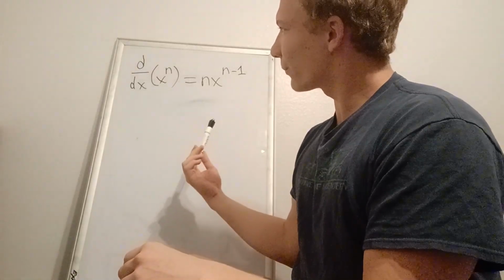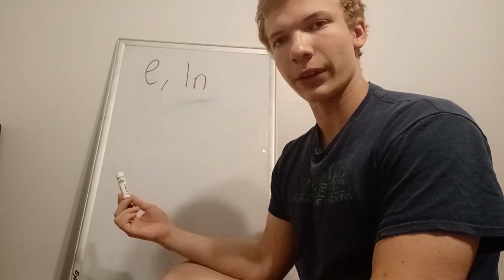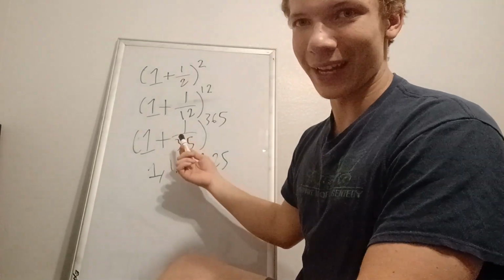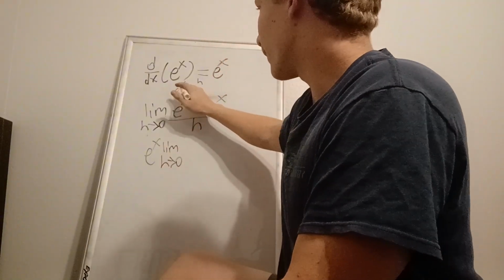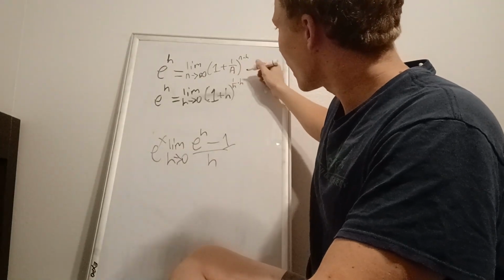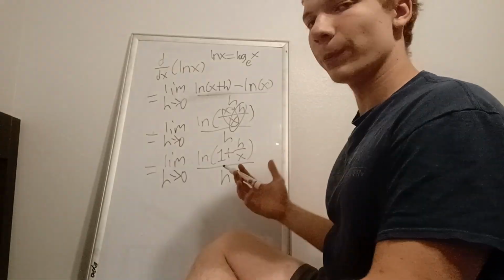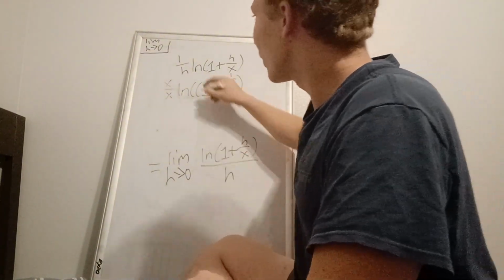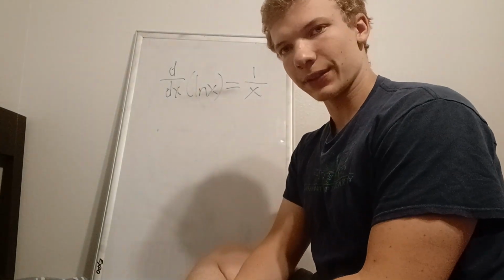Understanding Calculus - The Power Rule (1/2)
In this video I prove the identities necessary to prove perhaps the most iconic derivative rule in calculus, the power rule.